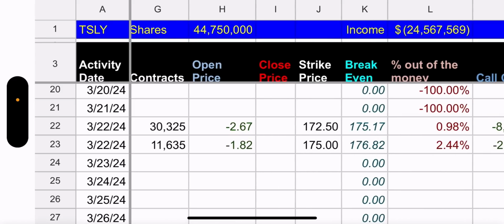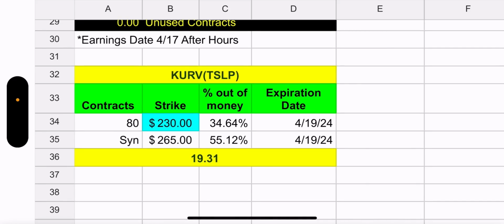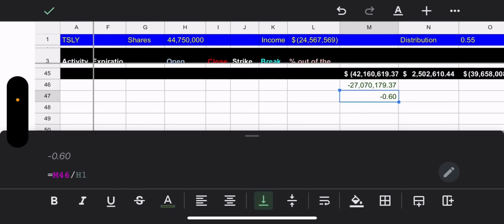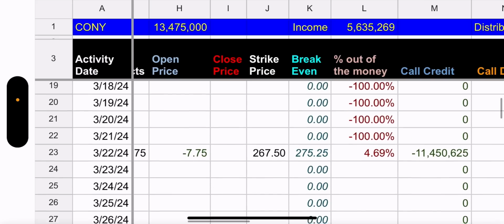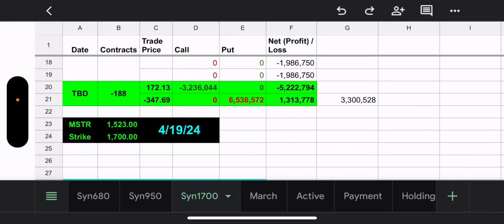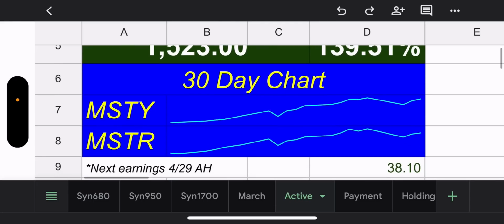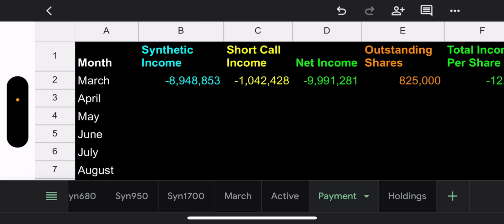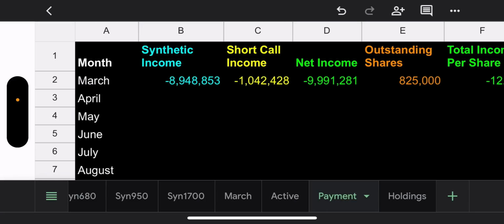YieldMax ETFs TSLY, CONY, & MSTY Holdings Review - 3/23/24 (3 for 3 baby!)